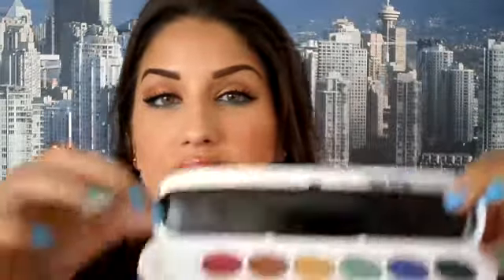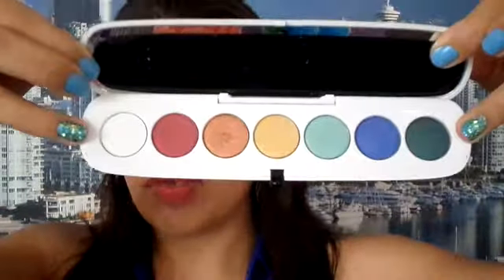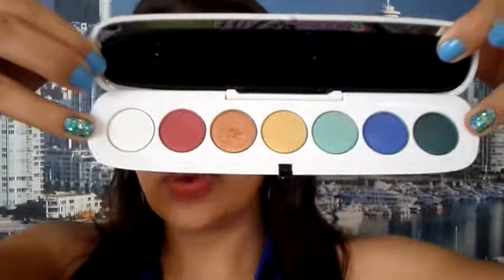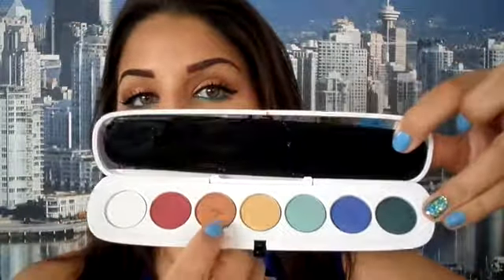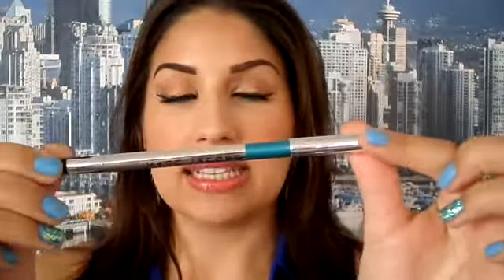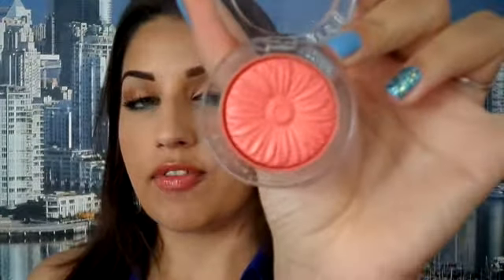Marc Jacobs Limited Edition Eyeshadow Palette Tutorial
Hi loves,

This new video features the limited edition Marc Jacobs (The Siren 210) Palette and the new Gel Eyeliner in Ody(sea),

xoxo,
Beautyinvancity